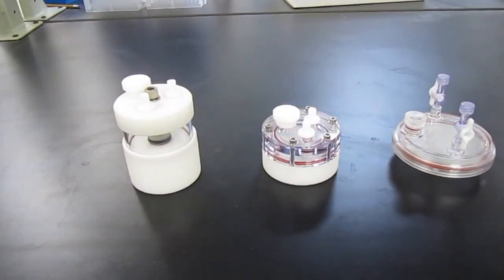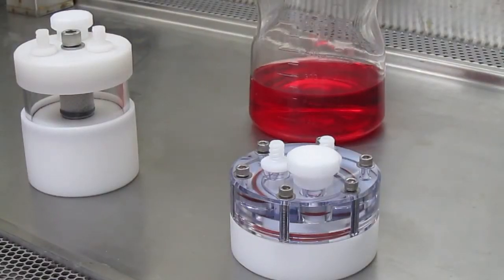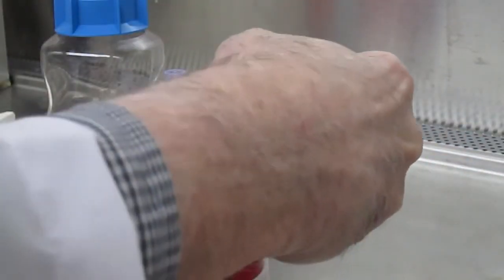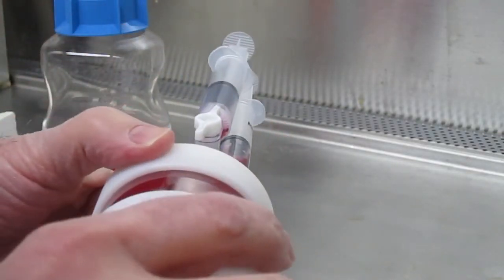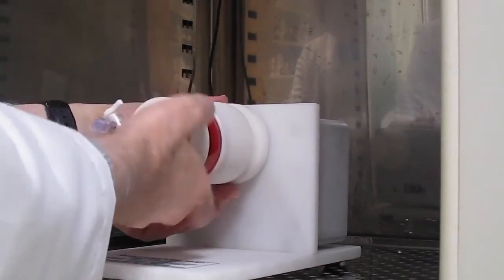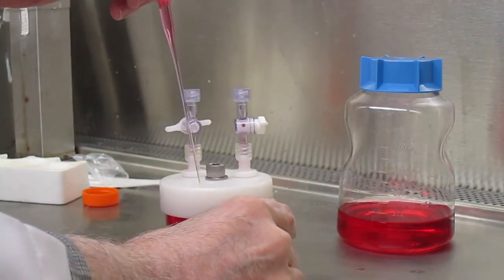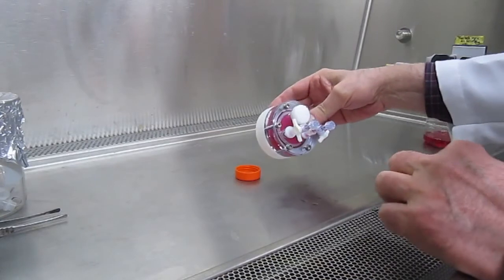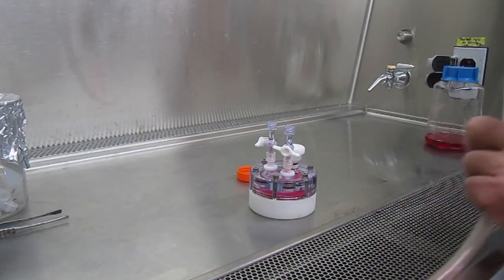3D Cell Culture Bioreactor SYNTHECON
Preparation and use of the 3D cell culture bioreactor, the Rotary Cell Culture System (RCCS). Originally developed by NASA, this bioreactor is the leading device for tissue engineering, spheroid formation, tumor modeling, explant maintenance and more. The RCCS provides low-shear and dynamic conditions for cells to grow and expand for many cell culture applications.